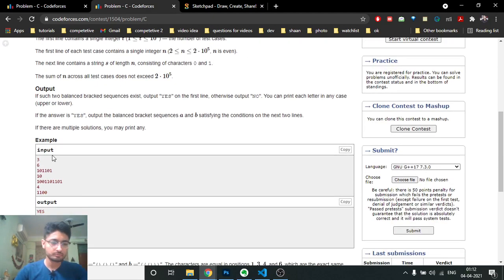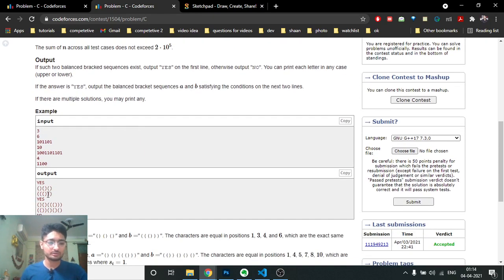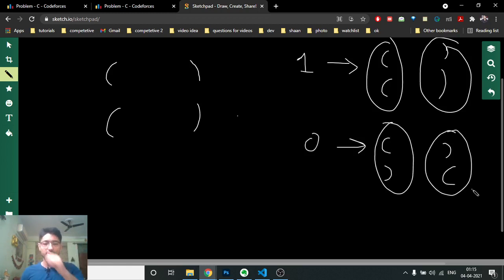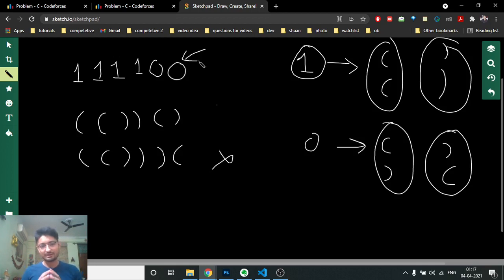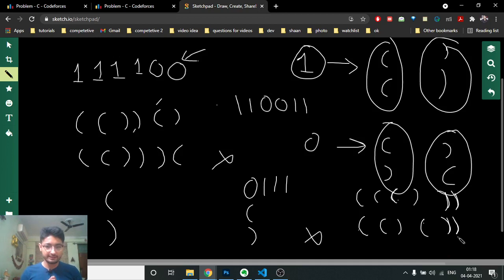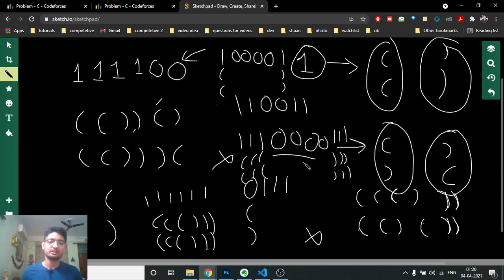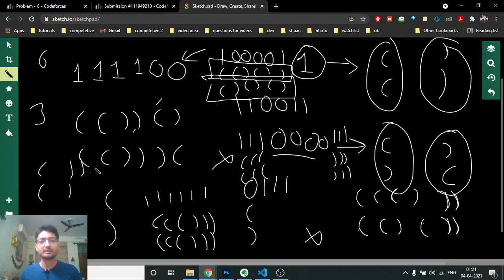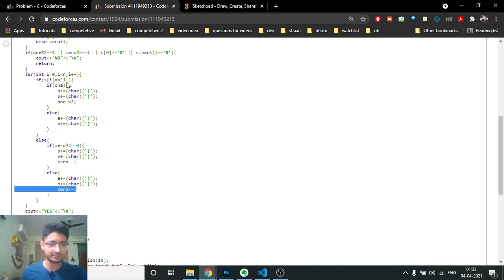C. Balance the Bits | Codeforces Round #712 | CONSTRUCTIVE ALGORITHM | CODE EXPLAINER